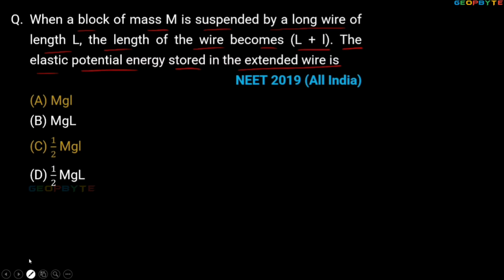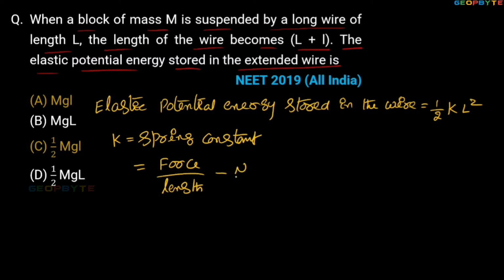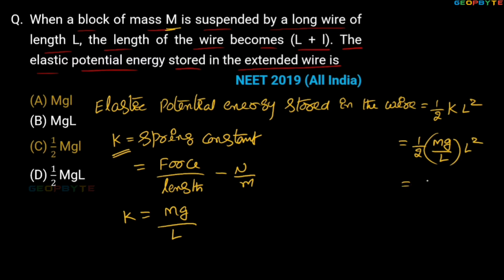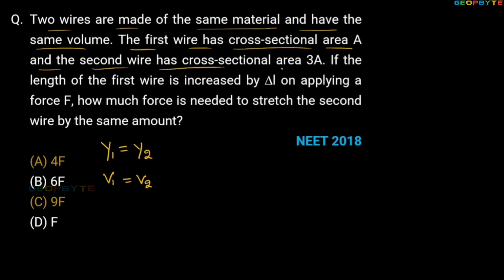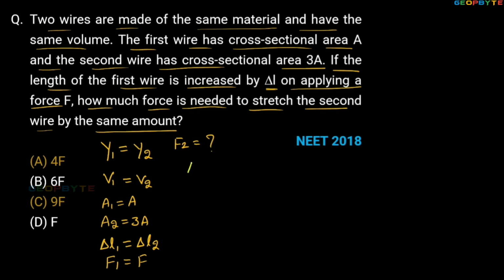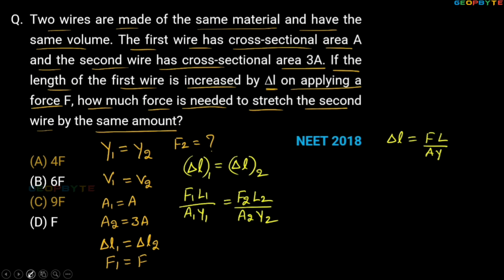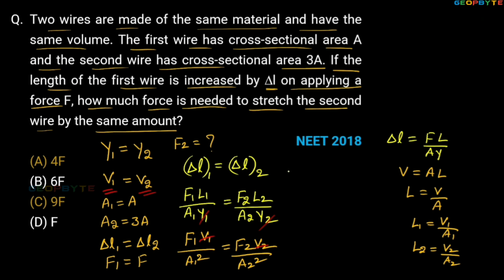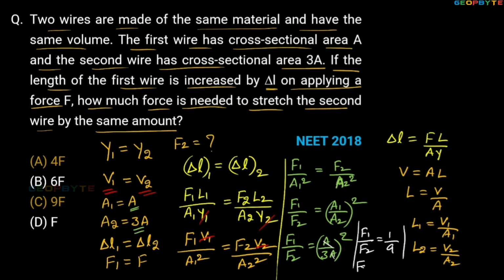NEET - PHYSICS | Mechanical Properties of Solids | Previous Years Questions | Part-3